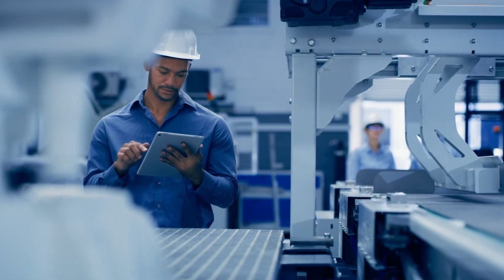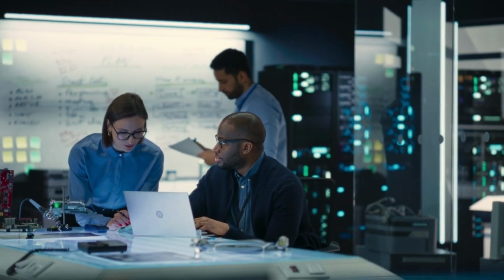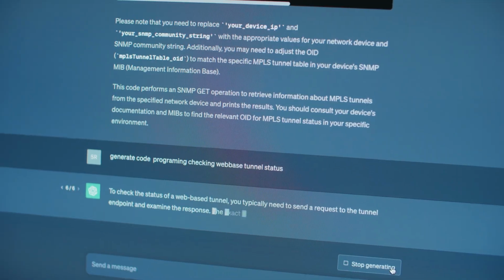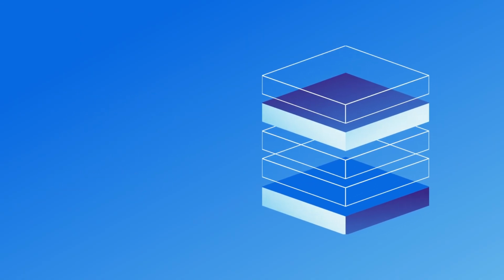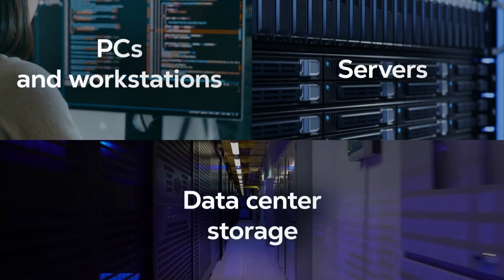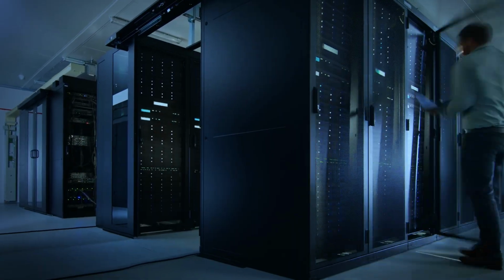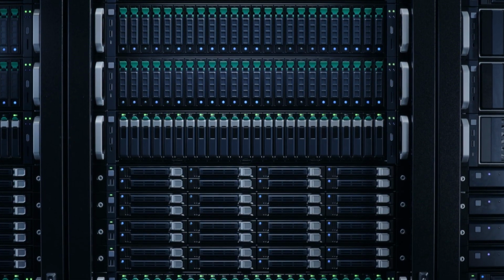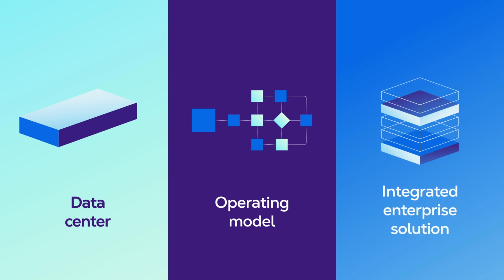AI Factory: How Enterprises Deploy AI at Scale Without Starting From Scratch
What is an AI factory and why are enterprises using it to deploy AI faster? Learn more about AI factory in this blog post

An AI factory brings structure to the entire AI lifecycle — data pipelines, model training, validation, testing, and inference — turning a complex trial-and-error effort into a process that's scalable, repeatable, and ready for real-world impact. This video breaks down what an AI factory actually is and the three ways the term is used:

- a data center AI factory - a high-performance environment built to run large-scale generative AI
- an operating model - frameworks that automate decision-making on a distributed network for real-time outcomes like dynamic pricing or social feeds
- an integrated enterprise solution - a ready-to-deploy stack of AI-enabled compute, storage, and software

You'll learn why each form exists, how they shorten the path from experimentation to deployment, and why most organizations lack the in-house expertise to build AI infrastructure alone, making ready-to-deploy infrastructure the faster route to value.

Equinix provides the distributed, high-performance infrastructure that AI factories run on — close to your data, clouds, and AI ecosystem.

Key takeaways:

- An AI factory turns AI from isolated, one-off projects into a scalable, repeatable process spanning data pipelines, training, testing, and inference.
- "AI factory" is used three ways — a purpose-built data center, an operating model, and an integrated enterprise hardware/software stack — each built to shorten time to value.
- AI infrastructure is far more complex than traditional IT, so most enterprises gain value faster with ready-to-deploy specialized infrastructure than by building it themselves.

FAQs:

Q: What is an AI factory?
A: An AI factory is a structured approach to building and running AI at scale — covering data pipelines, model training, validation, testing, and inference — that makes AI deployment scalable, repeatable, and production-ready. The term describes a purpose-built data center, an operating model, or an integrated enterprise solution. Equinix supplies the distributed infrastructure these factories run on, placed close to enterprise data and AI ecosystems.

Q: What are the three types of AI factory?
A: (1) A data center AI factory — a high-performance environment built to run large-scale generative AI and generate new intelligence, not just store data. (2) An operating model — frameworks and processes that automate decision-making over a distributed network for real-time outcomes. (3) An integrated enterprise solution — a ready-to-deploy stack of AI-enabled compute, storage, and software that integrates with existing IT.

Q: How is an AI factory different from a traditional data center?
A: Traditional data centers primarily store and process existing data. An AI factory data center is purpose-built to generate new intelligence and capabilities by running large-scale generative AI workloads at speed. Equinix data centers provide the power, cooling, and interconnection density these AI workloads require.

Q: Why do enterprises use an AI factory instead of building AI infrastructure themselves?
A: AI infrastructure is far more complex than traditional IT, and most organizations lack the in-house expertise and resources to build it from scratch. An AI factory provides ready-to-deploy specialized infrastructure that significantly reduces time to value. Equinix lets enterprises deploy that infrastructure globally and connect privately to the clouds and AI services they need.

Q: How does an AI factory help enterprises scale AI faster?
A: By standardizing the path from data to deployment, an AI factory shortens the time from experimentation to production and lets teams prototype, test, and deploy AI across public or private clouds. This is critical as AI moves from isolated projects to organization-wide implementation.

Chapters:
0:00 — Why start with an AI factory instead of building from scratch
0:34 — The 3 types of AI factory explained
1:49 — How AI factories cut enterprise time to value

About Equinix:
Equinix, Inc. (Nasdaq: EQIX) shortens the path to boundless connectivity anywhere in the world. Its digital infrastructure, data center footprint and interconnected ecosystems empower innovations that enhance our work, life and planet. Equinix connects economies, countries, organizations and communities, delivering seamless digital experiences and cutting-edge AI—quickly, efficiently and everywhere.

5183